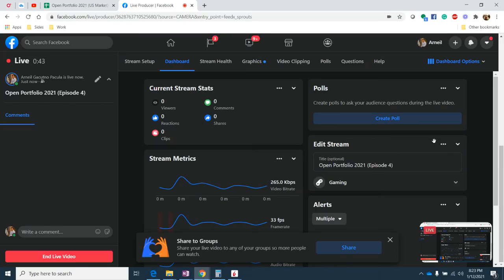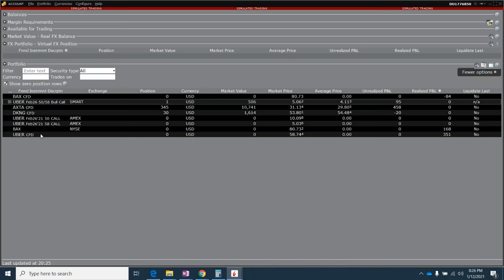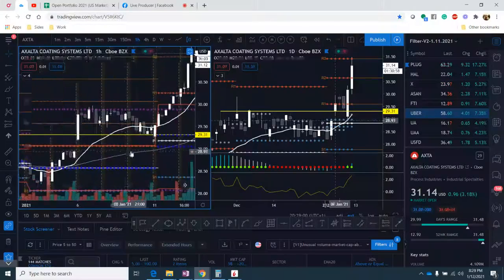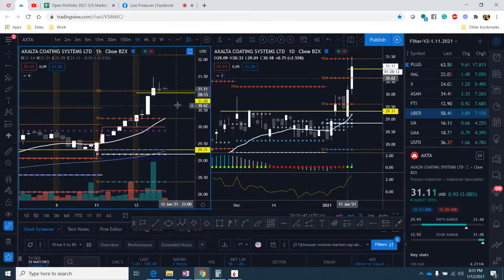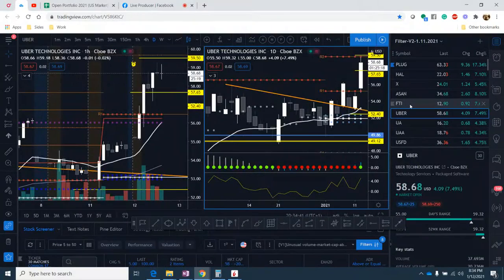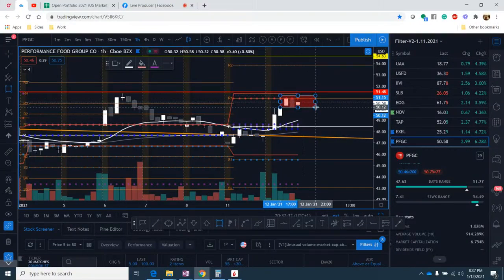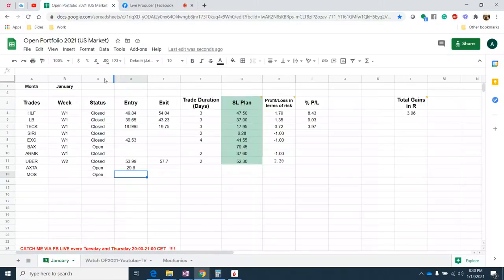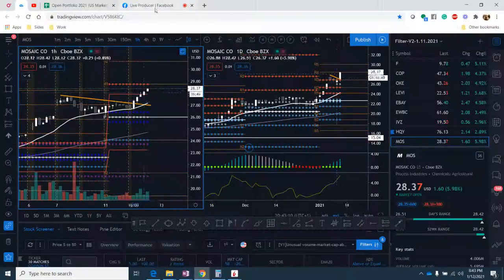Open Portfolio (Episode 4)